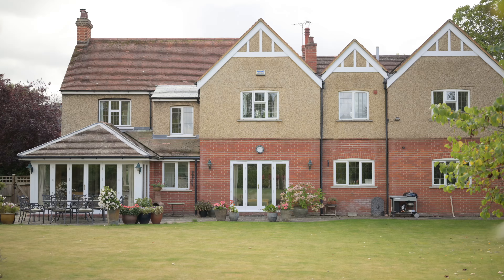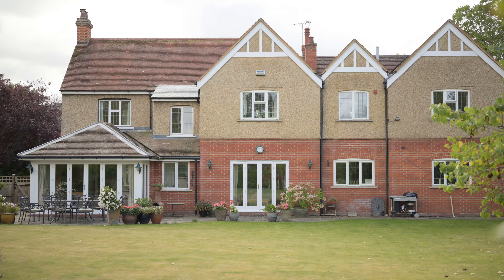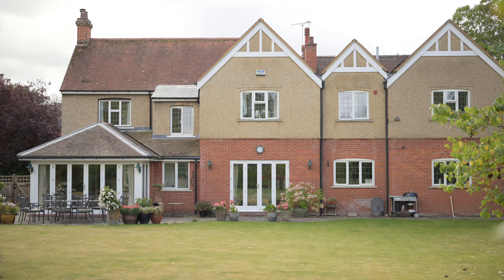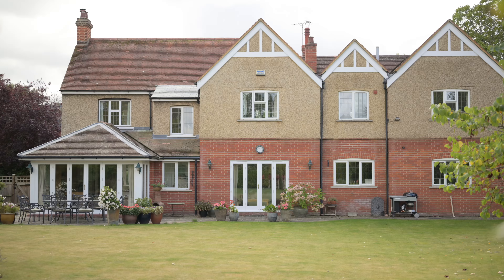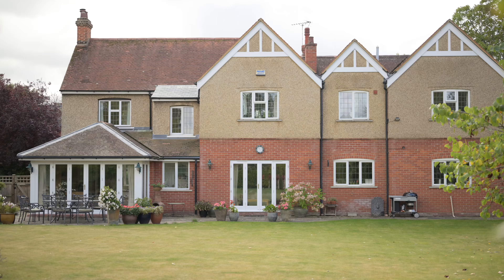This impressive 1920s property is set along a sought-after street in a quiet village.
This impressive 1920s property is set along a sought-after street in a quiet village on the outskirts of Bedford, within walking distance of the station, and a short drive of highly regarded Harpur Trust schools.

The homes on Biddenham Turn are each unique, aspirational, and on generous plots. No.29 is no different, on approximately half an acre, with extensive gardens, a carriage driveway and a double garage. The south-facing frontage has an array of mature planting including acer trees on one side, flower beds in the lawn, and established hedging to the boundaries. There’s access via both sides of the house to the rear.

The rear of the plot is vast, with an expansive lawn edged and interspersed with mature trees such as olive and magnolias. The garden is rich with life, full of colour, and presents many places to sit and appreciate the private, peaceful surroundings. The most tranquil spot for the last of the sun is around the circular pond at the end, immersed in tall trees, hidden behind the leafy arch, and listening to the trickling water. You can grow your own here, with grape vines and allotment areas in the back corners.

Inside offers as many benefits as outside. Built in 1926, there’s Arts & Crafts architecture, with Art Deco details. The property has character, a warm ambience, and natural light enters in abundance. The current owners have lived here since 2004, and it’s been a wonderful family home the last two decades, with recent years seeing children fly the nest and now grandchildren coming to visit.

Heading into the accommodation via the vestibule and through the original front door, the hall is wide, welcoming, and with engineered wood flooring and feature wallpaper. To the right is the formal dining room, ideal for when Christmas rolls around. This is substantial, with a fireplace for a festive feel, and plenty of room for the whole family to celebrate. To the left is the lounge, with a bow window to the front for brightness, and a limestone fireplace for cosiness come winter. Double doors open into the office/garden room, which is a hybrid area for working away and for watching out for wildlife, with French doors bringing the outdoors in.

The main living space is to the rear, and this is sociable for dinner parties with friends, and open for time together as a family, with possibility to open up further. There’s another set of French doors onto the patio for stepping straight outside in summer, and we can see bi-folds across the back to truly unite indoors with out. The kitchen has wooden cabinetry and quartz surfacing, integrated Neff appliances, a double sink, and an adjacent utility, which has a convenient door into the garage.

For big families and overnight guests, the first floor has five double bedrooms. The primary has the advantage of fitted wardrobes, a dressing area, and a contemporary en suite shower room replaced in 2017. Bedroom two is dual aspect, also with fitted wardrobes, and works as a guest bedroom being next to a shower room. The remaining three bedrooms share the four-piece bathroom.

Alongside all the accommodation and outdoor space a family could want, the location couldn’t be better. Biddenham is under two miles from the centre of town, where you’ll find something for everyone. There are copious cuisines on offer from a seemingly endless range of cafés and restaurants, and entertainment for all ages includes cinemas, theatres, galleries, parks, sports and watersports. Biddenham has an active social scene and a friendly community, as well as sports facilities, clubs and a pavilion, a private hospital, a pub serving food, plus a primary school and the International School.

Many people move to the village for its proximity to the Harpur Trust, as well as its access locally, nationally and internationally. Bedford station is a 20-minute walk or a five-minute cycle away for regular, direct services to Milton Keynes, London and beyond, and to Luton and Gatwick airports, and Biddenham is between the A1 and the M1.